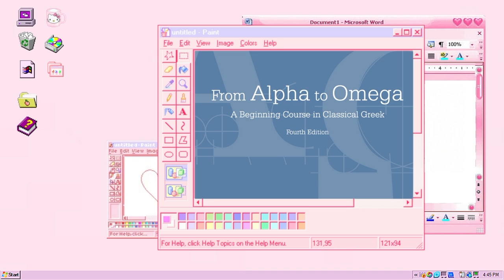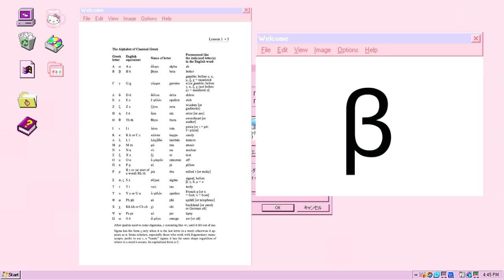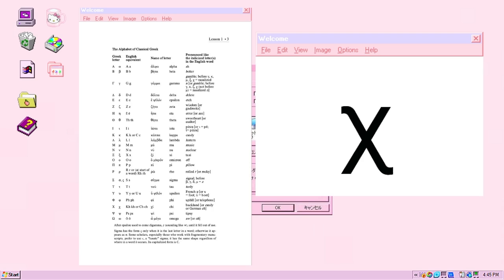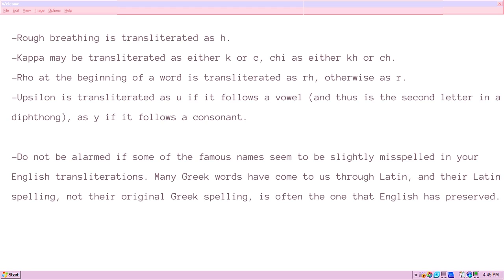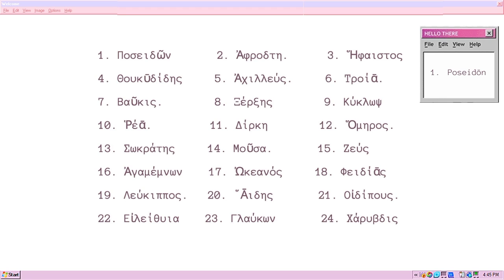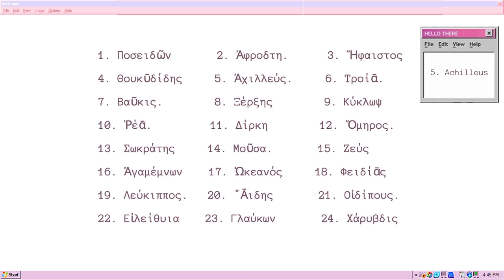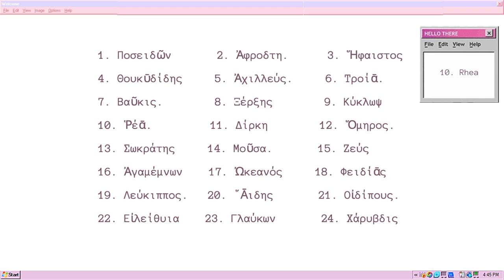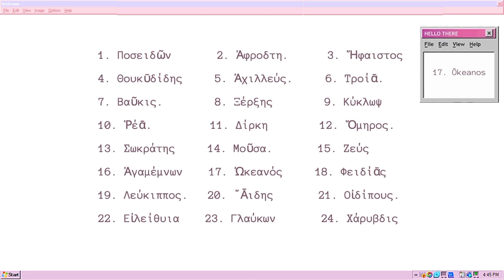Ancient Greek Lesson 1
~Learn along with me with Anne Groton's 'From Alpha to Omega' (Fourth Edition) lessons on Ancient Greek~

Many Uni's use Groton's textbooks to teach Ancient Greek, and there's barely any help on Quizlet or anything...so for others who are struggling like me, I'll be posting what I've learned along with all the answers to the lessons.